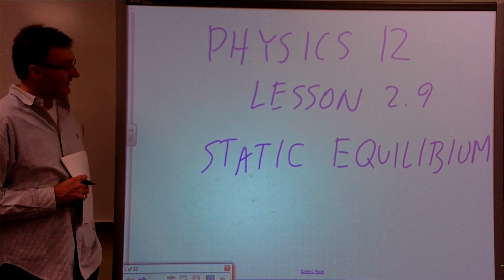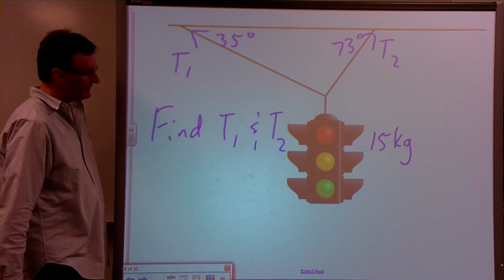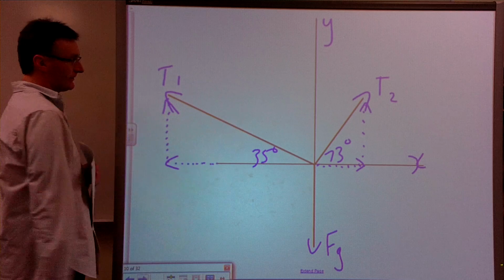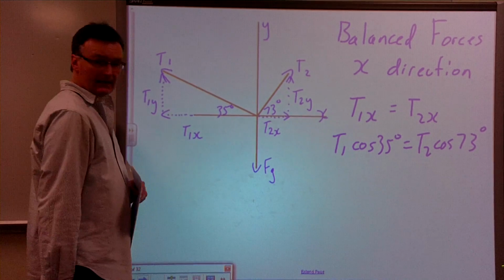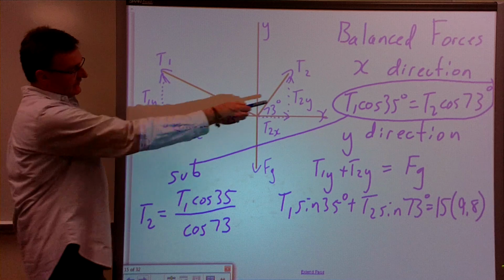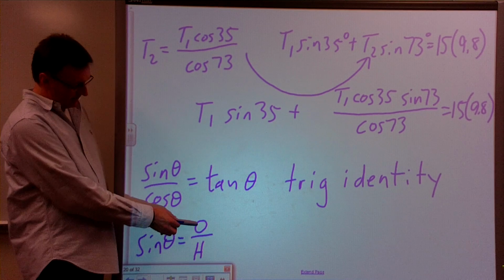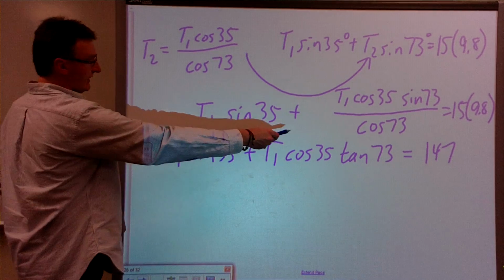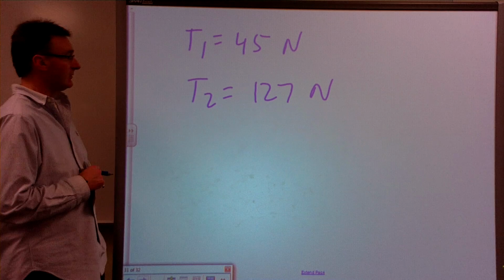Lesson 2 9